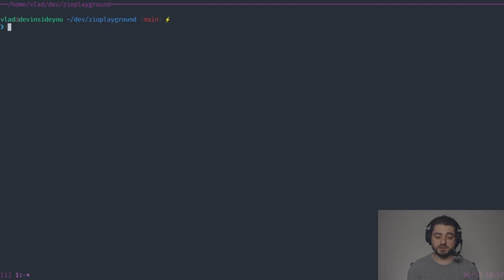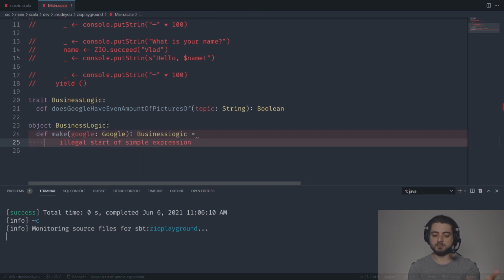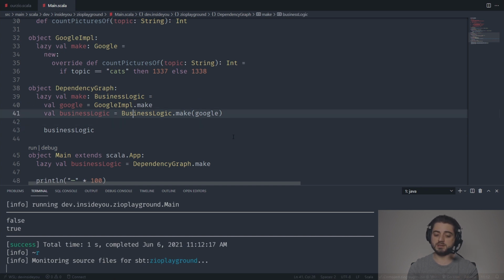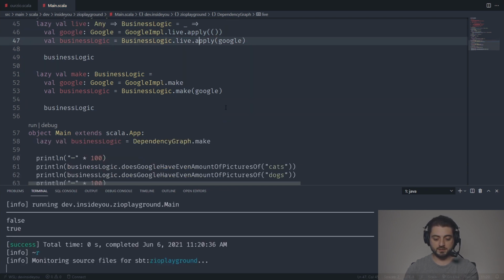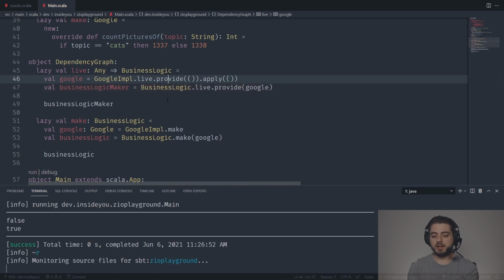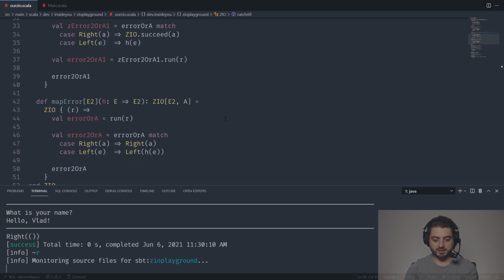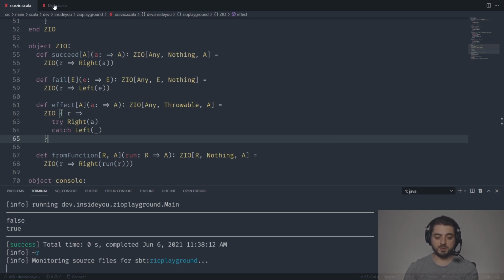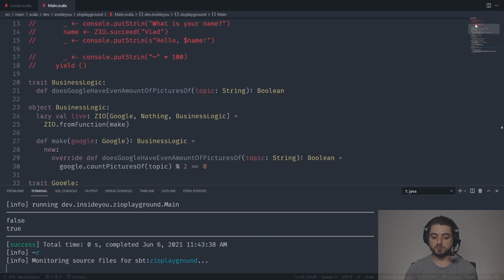Part 4 - ZIO[Env, _, _] - Getting Started with ZIO in Scala3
In this video we will continue implementing our own version of ZIO. This video focuses on the first parameter slot (the environment/reader/dependency/context channel) of ZIO. There will be many more videos dedicated to this slot.

Table of Contents:
00:00 Intro
00:32 Chore
02:39 Example setup
07:50 Service Locator
15:04 Service Locator DSL
19:05 Let's build it into ZIO
22:00 ZEnv & the pesky contravariance
23:31 Going back to the original example